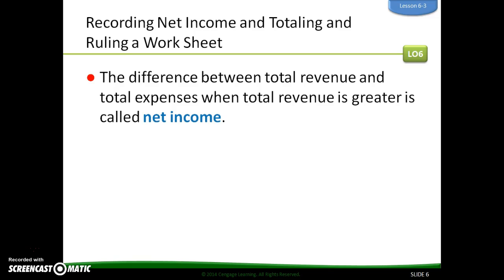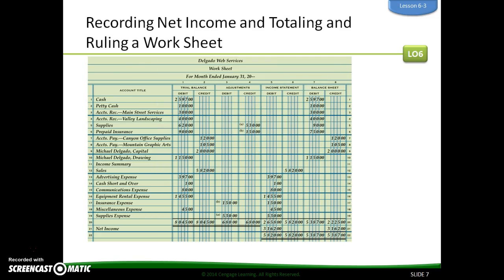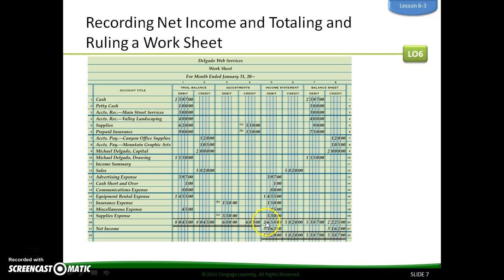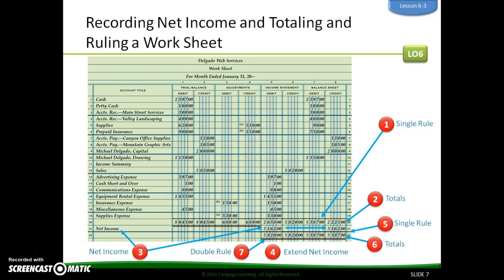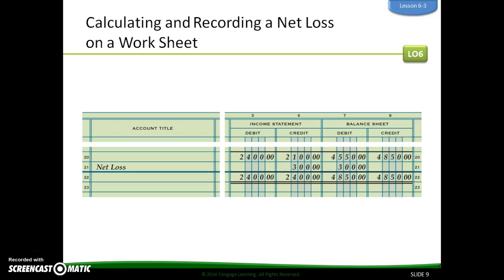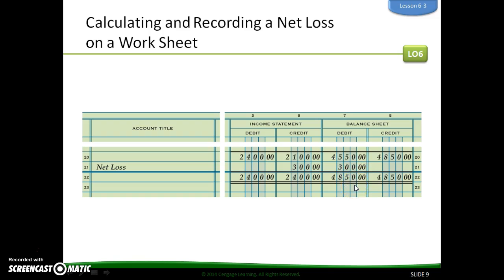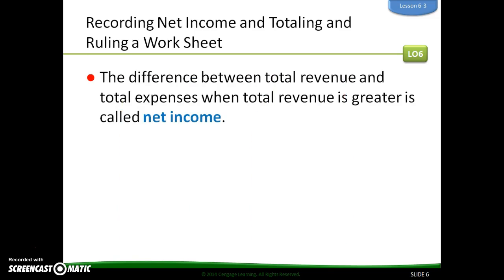Accounting 6-3 Net Income/Loss more info